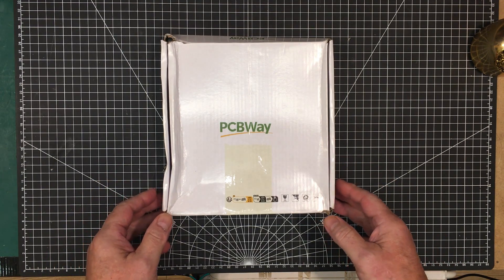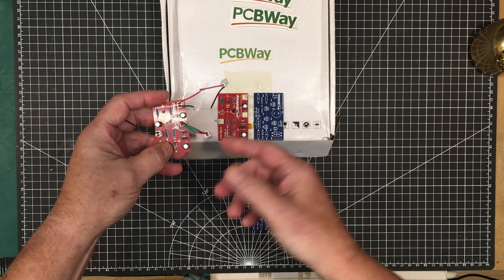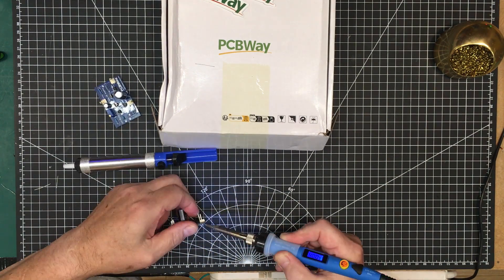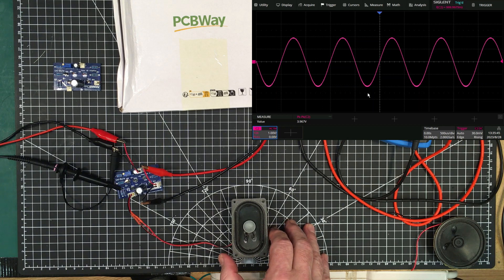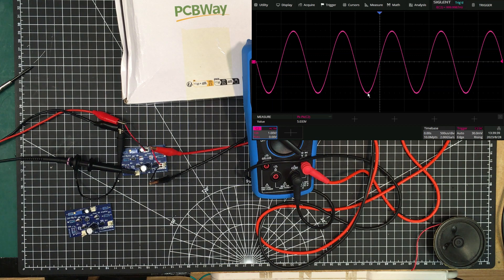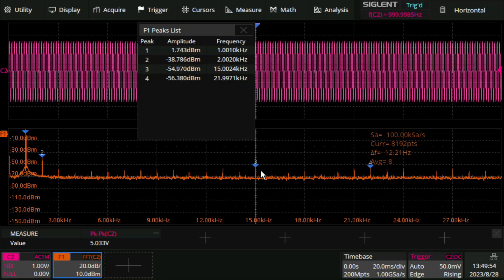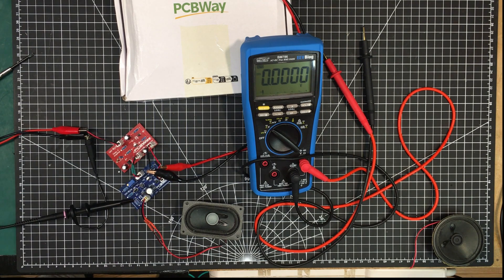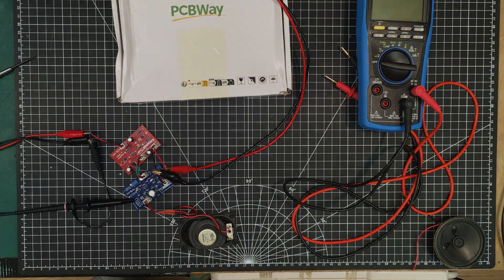0088 - Beginner's Transistor Project #3: Class AB Amplifier Part 2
In this video we'll build up a couple of the Class AB amplifiers and see how they work.  We'll also use them in conjunction with the Class A Amplifier we built earlier and check out their performance.